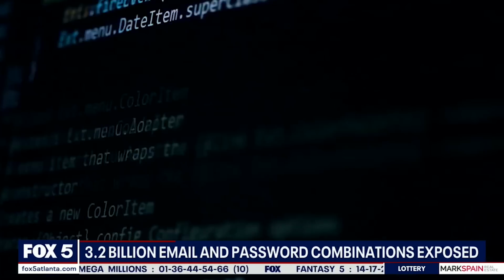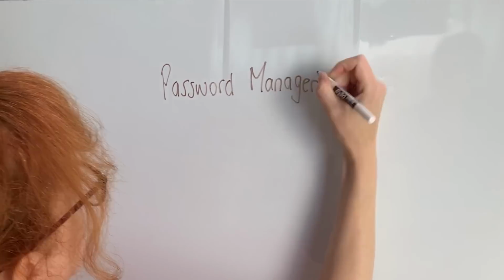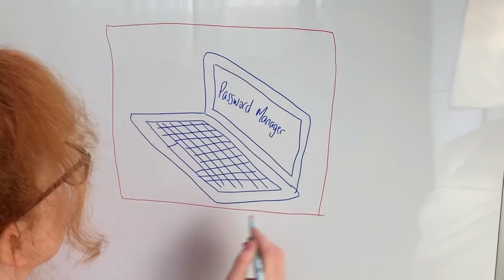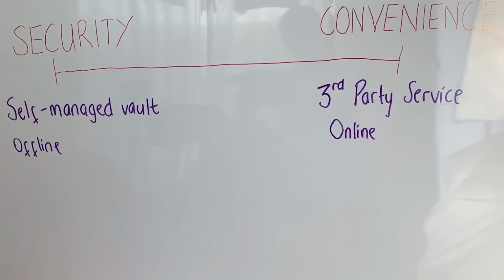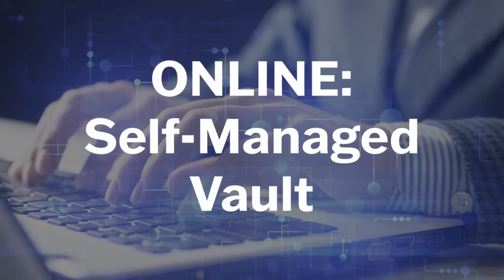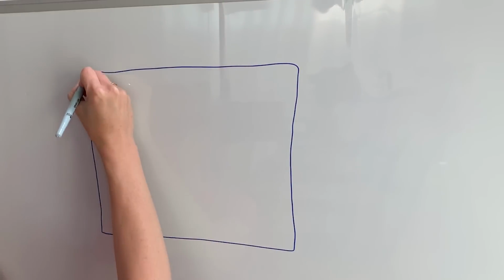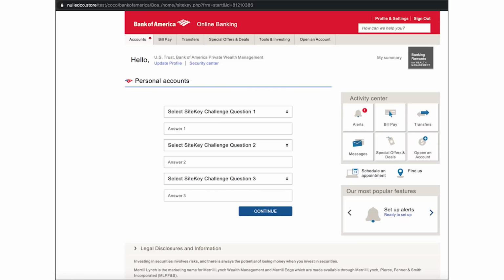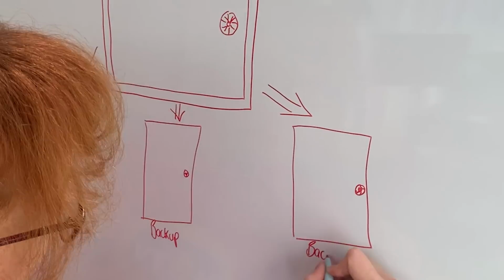You NEED to use a Password Manager!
Do you reuse passwords? Or tweak them slightly by changing just a couple of letters?
You need to stop doing that immediately, and use a password manager instead.

In this video we explain what a password manager is, why you need to use one, criteria to look for in a good one, and really important tips for password management.

00:00 Intro
00:28 Why are Password Managers Important
03:07 People Can’t Type Randomly!
04:05 Criteria for Choosing a Password Manager
05:48 Online, 3rd-Party Services
08:35 Online, Self-Managed Vault
10:16 Offline, Self-Managed Vault
11:18 Best practices: CHOOSING A MASTER PASSWORD
12:22 Best practices: SECURITY QUESTIONS
12:52 Best practices: Autofill
14:16 Best practices: BACKUPS

(tax-deductible in the US)

Our eBook "Beginner's Introduction To Privacy:

Beware of scammers, I will never give you a phone number or reach out to you with investment advice. I do not give investment advice.

Here are a bunch of products I like and use.

Recommended Books:

Beginner's Introduction To Privacy - Naomi Brockwell

Permanent Record - Edward Snowden

What has the government done to our money - Rothbard

Extreme Privacy - Michael Bazzel (The best privacy book I've ever read)

No Place to Hide: Edward Snowden, the NSA, and the U.S. Surveillance State - Glenn Greenwald

Some of my favorite products to help protect your privacy!

Faraday bag (signal stopping, to protect your fob, credit card, computer, and phone)

Data Blocker (if you're charging your phone in an unknown port, use this so that no data is transferred)

Camera tape (electrical tape is the best tape for covering phone and computer cameras)

USB-C to ethernet adapter:

Privacy Screens (use your phone and computer in public? Keep your information safe!)

Computer: (Search for the size right for your computer)
MacBook Air 13"
HP/Dell/Acer/Asus/Lenovo 15.6"
Lenovo Thinkpad/HP Elitebook/Dell 14"

Phone: (Search for the size for your phone, decide whether you want glass or plastic!)
Galaxy s24
iPhone 15
Pixel 8